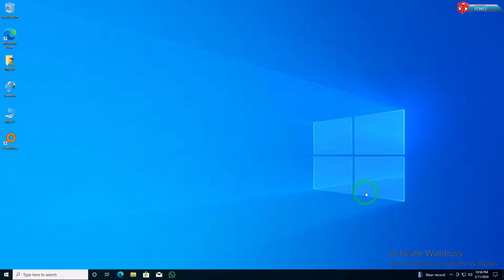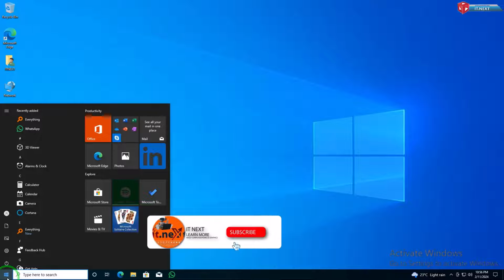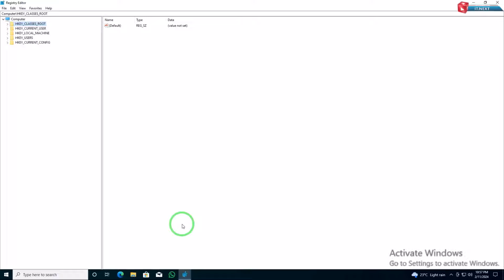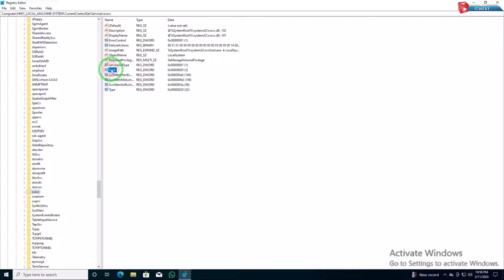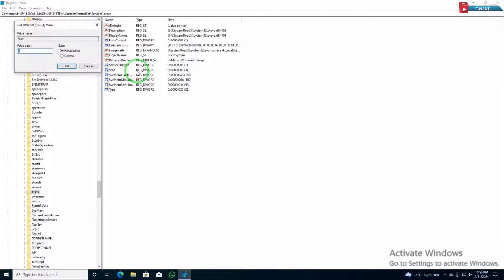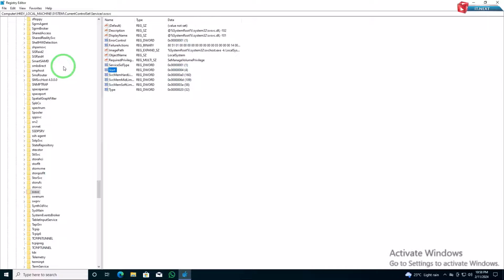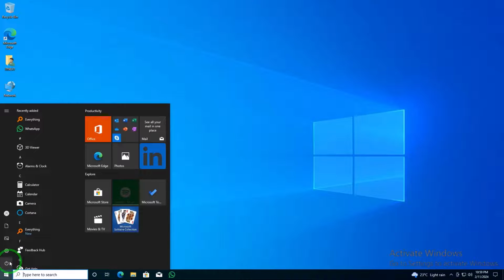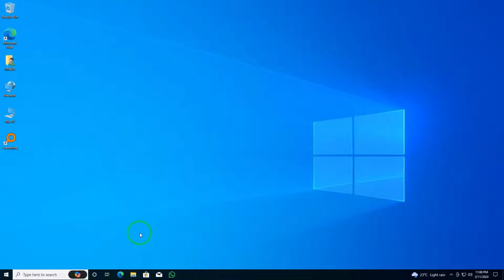How to Permanently Remove Activate Windows-Go to Settings to Activate Windows Watermark Windows 10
Tired of seeing the "Activate Windows" watermark on your desktop? In this tutorial, we'll show you how to permanently remove it by going to your Windows 10 settings. Say goodbye to that annoying reminder once and for all!

how to remove activate windows watermark on windows 10
how to activate windows,remove activate windows watermark windows 11